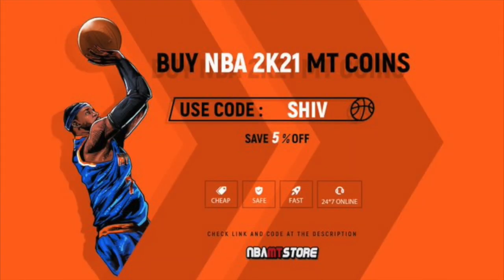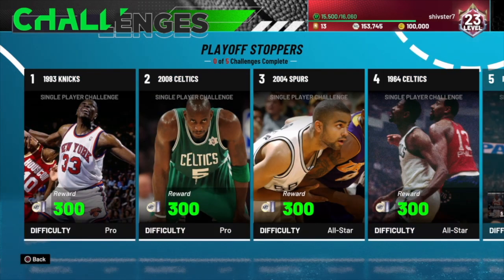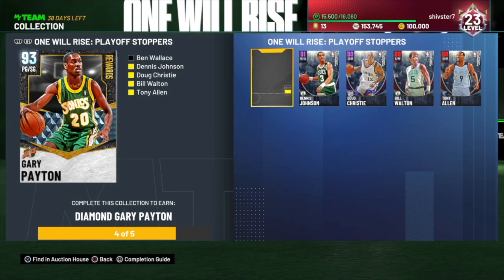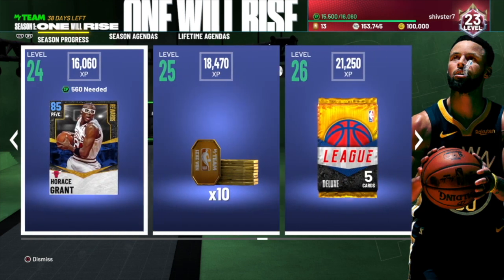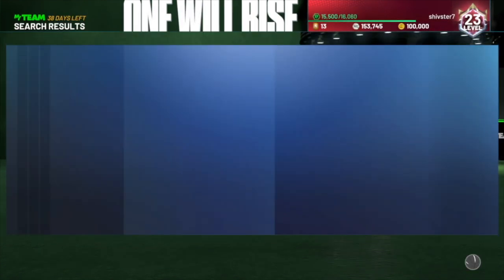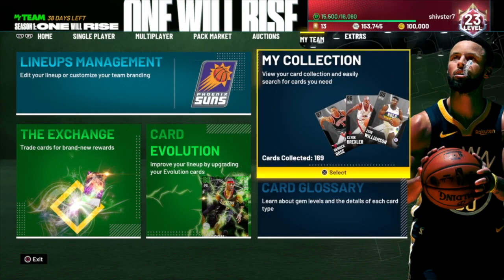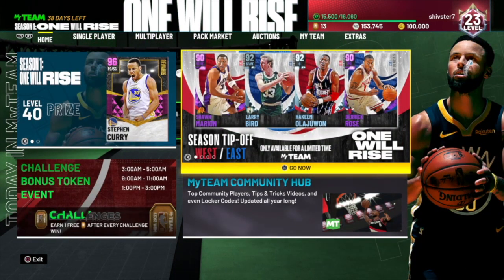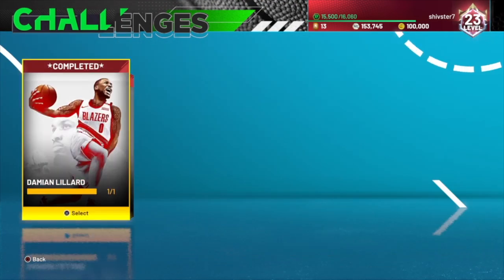NBA 2K21 - HOW TO GET PINK DIAMOND JULUIS ERVING AND *FREE* DIAMOND BILL RUSSELL!!